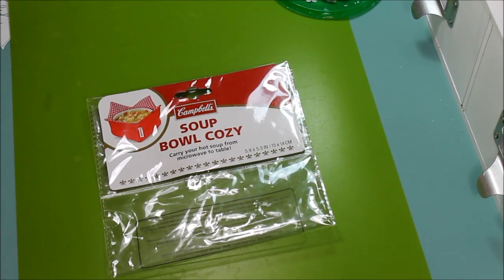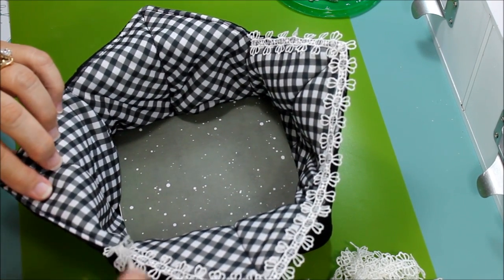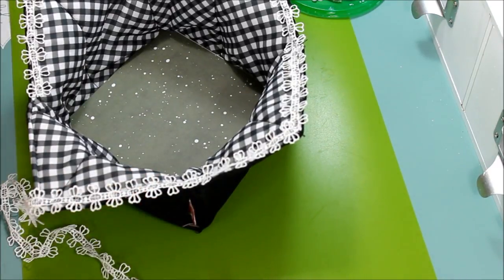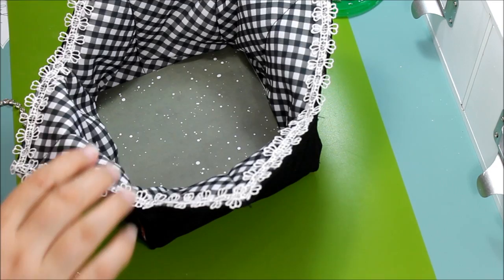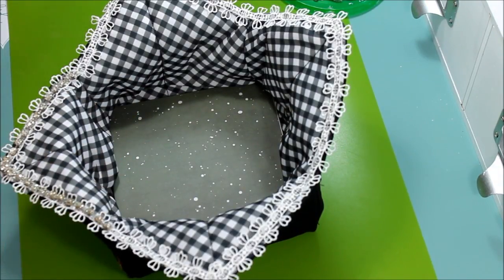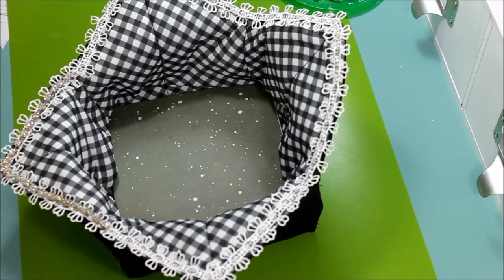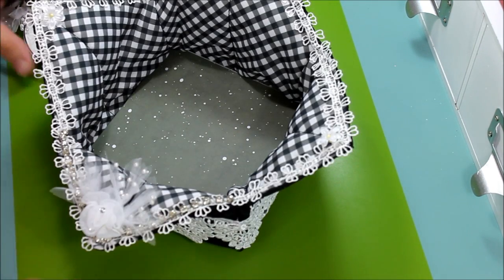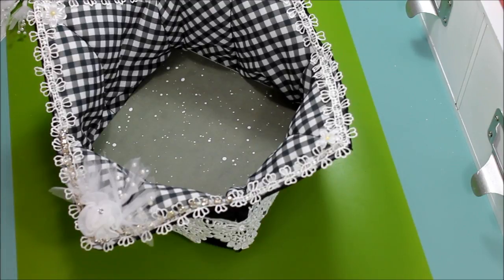Cozy Soup Bowl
I hope you feel inspired to create something beautiful. If you have any questions leave them below and I will get back to you as soon as I can.